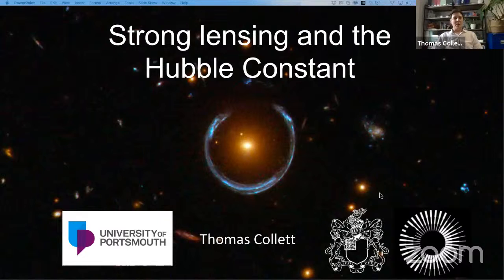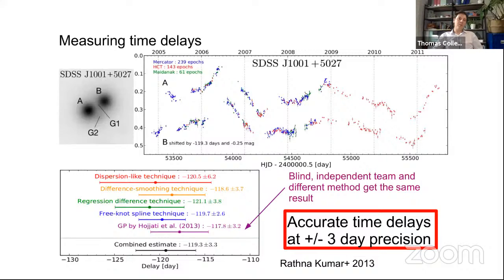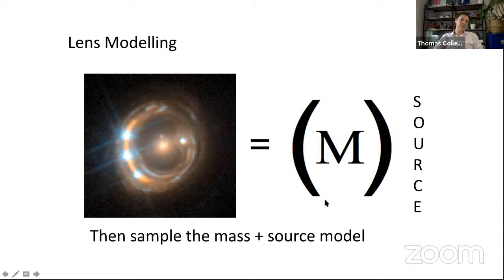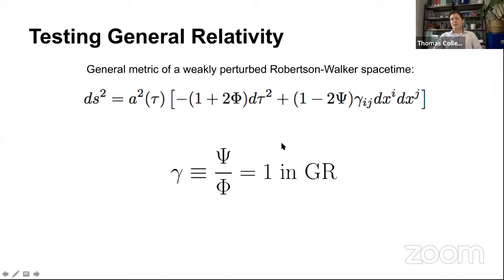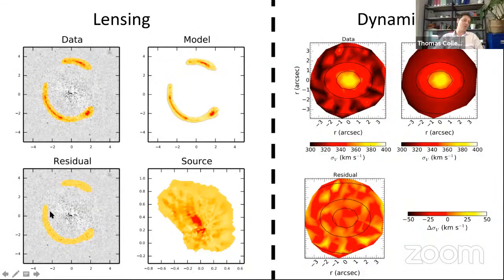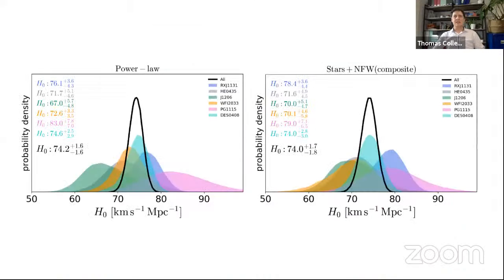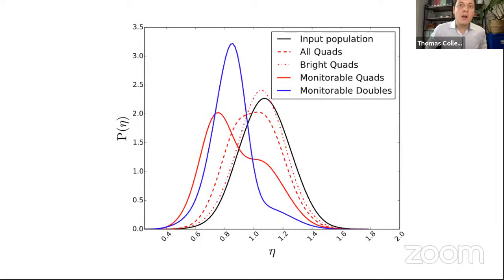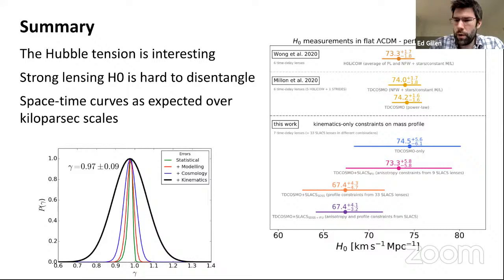Tom Collett: Strong gravitational lensing as a cosmological probe